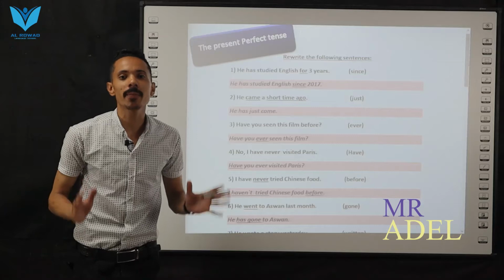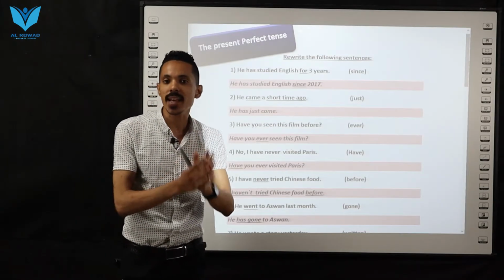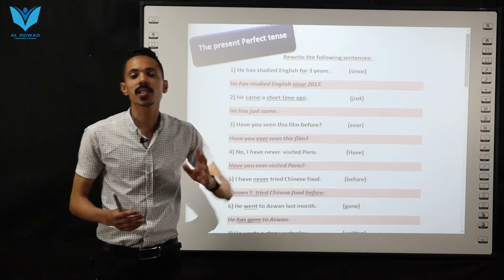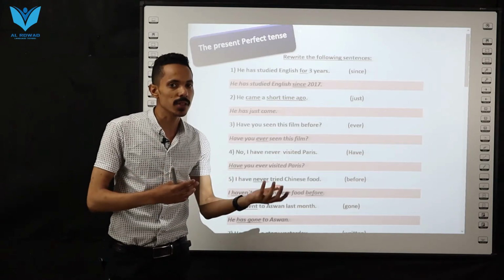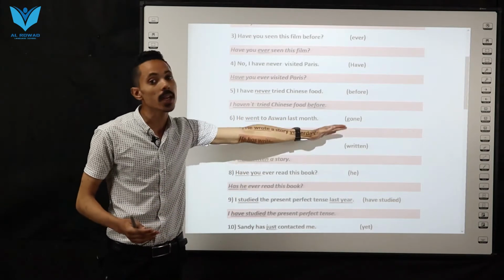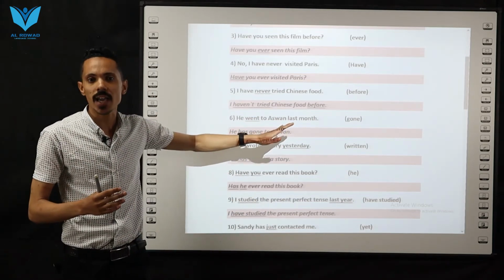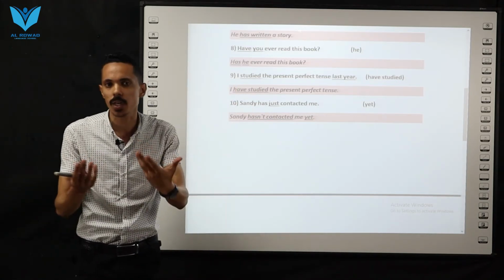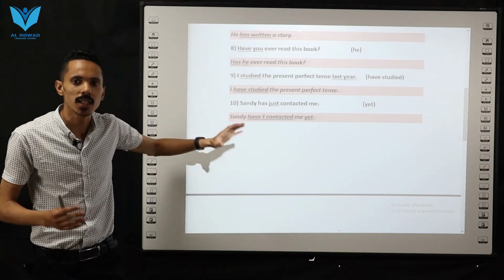grade 5 exercises based on grammar unit 1